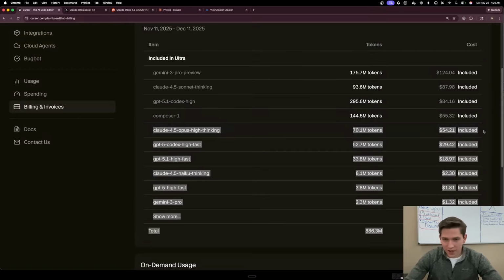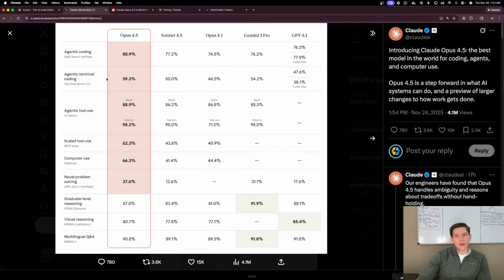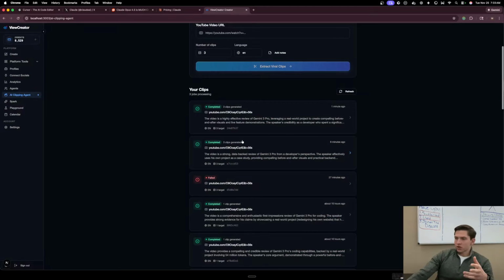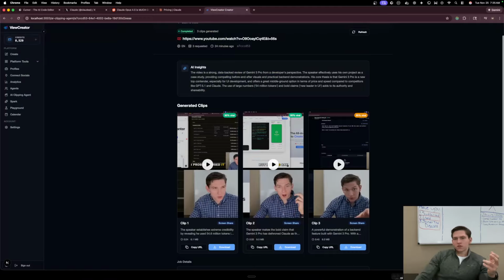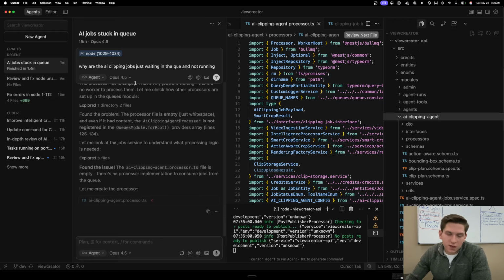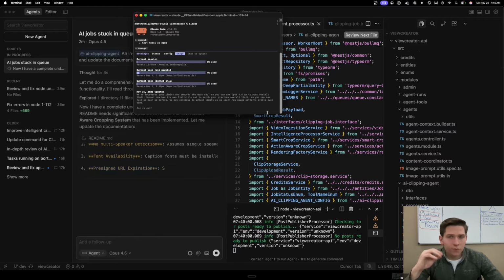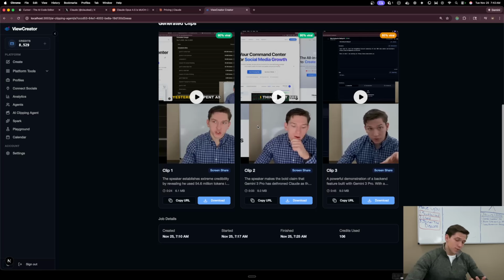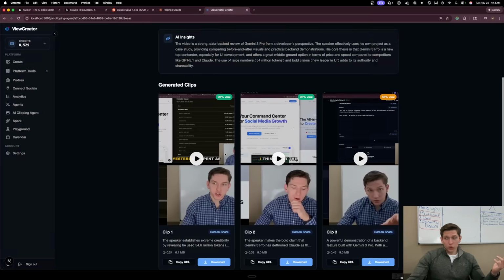Claude Opus 4.5: Speed, Cost & Quality After 70.1 Million Tokens Spent Vibe Coding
After running 70.1M tokens through Claude Opus 4.5 in Cursor 2.0, here’s a field-tested review focused on vibe coding in a real production codebase. We used Claude Opus 4.5 to push ViewCreator’s AI clipping agent over the line (smart cropping, captions, S3 flow), compared its speed, pricing, and benchmarks to GPT-5.1 and Gemini 3 Pro, and noted the improved cost vs earlier Opus releases and updated usage limits. This is a practical take on where Claude Opus 4.5 fits in a daily vibe coding workflow.  ￼

⏱️ Chapters
00:00 — Why Claude Opus 4.5 for vibe coding (setup, 70.1M-token test)
02:10 — Pricing & limits vs Opus 4.1, GPT-5.1, Gemini 3 Pro
04:45 — Real results: building the AI clipping agent (smart crop, captions, S3)
08:20 — Benchmarks, speed, and where Opus 4.5 fits in a Vibe Coding stack

About ViewCreator

ViewCreator is a production, open-beta AI platform for creators and teams. Generate thumbnails, captions, carousels, and titles, and with ViewCreator 2.0 you can schedule & post to YouTube, Instagram, Facebook, and TikTok from one dashboard. Stack: Next.js (frontend), NestJS (API), PostgreSQL (DB) on AWS (S3 / CloudFront / ECS / SSM / Secrets). Built in public with vibe coding using Cursor, Claude Opus 4.5, Gemini 3 Pro, and GPT-5.1.